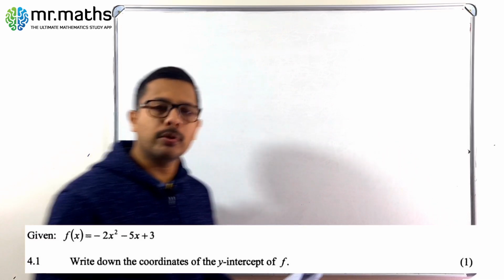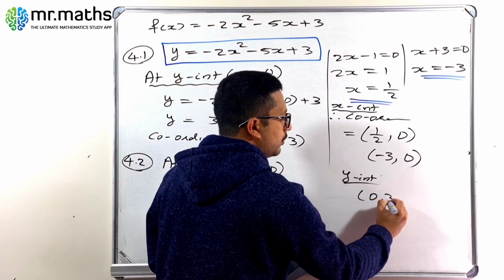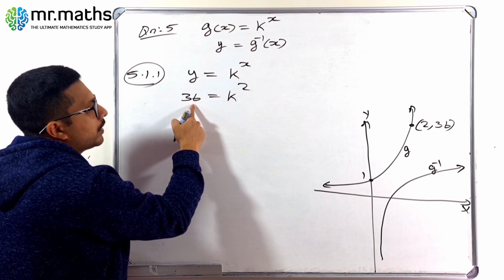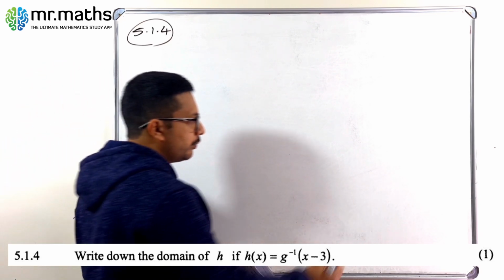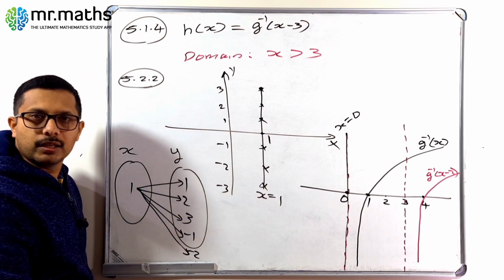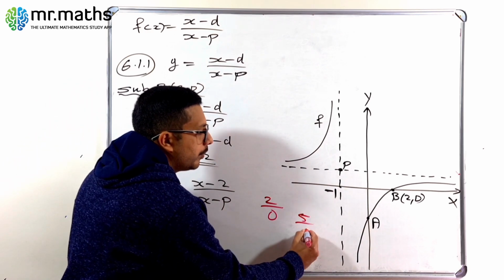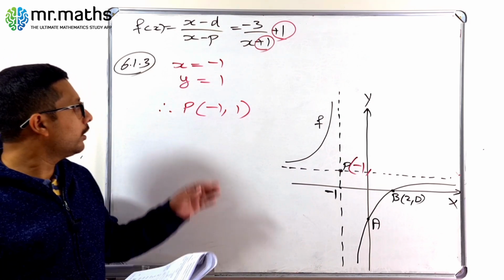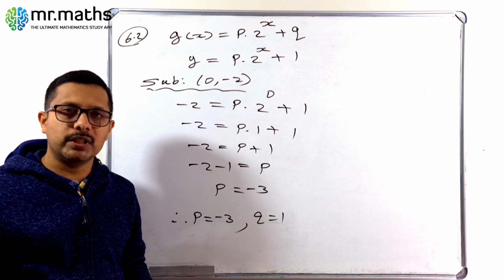Graphs and Functions-(November 2013)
This video will help you to revise the Grade 12 Mathematics Graphs and Functions section based on the November 2013 Question Paper.